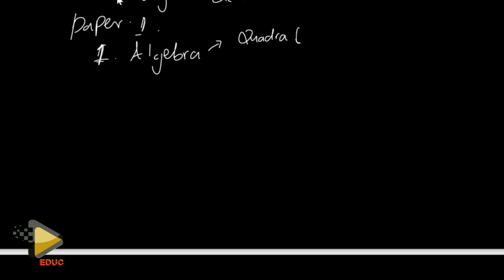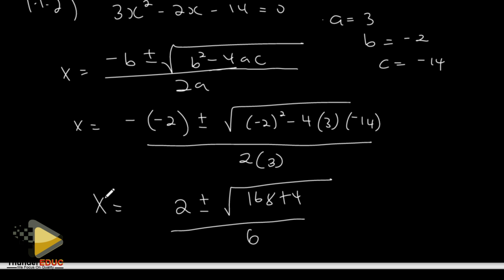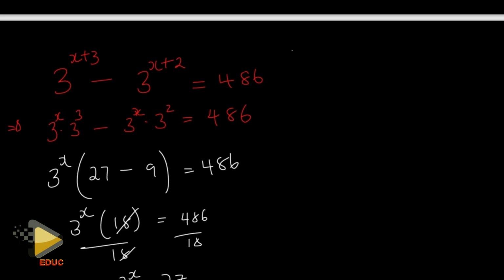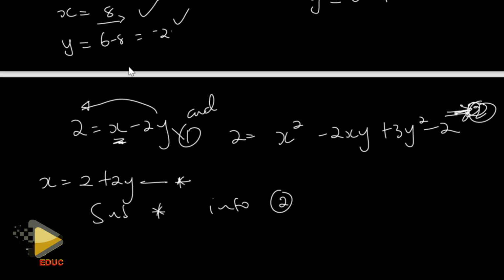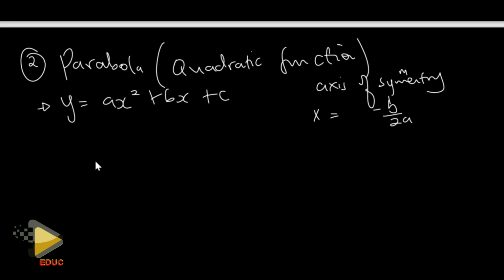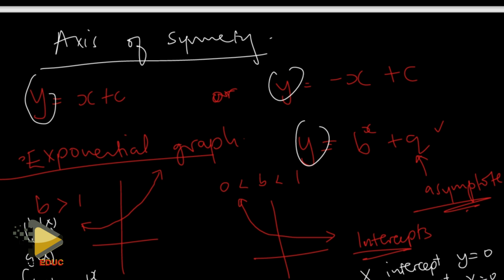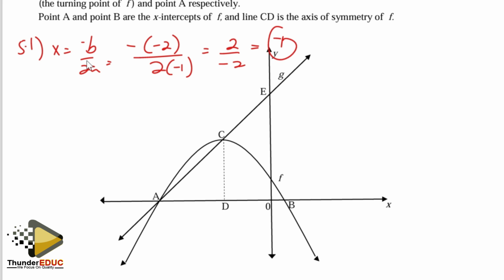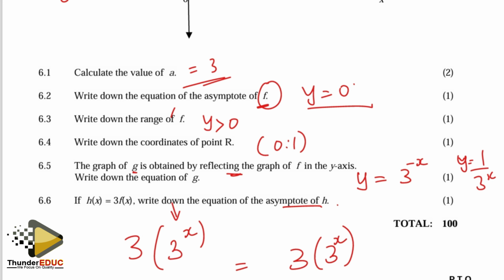2024 MATHEMATICS GRADE 11 PAPER 1 SCOPE/PREDICTION THUNDEREDUC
2024 MATHEMATICS GRADE 11 PAPER 1  SCOPE/PREDICTION THUNDEREDUC

LIFE SCIENCES GRADE 12 MADE EASY